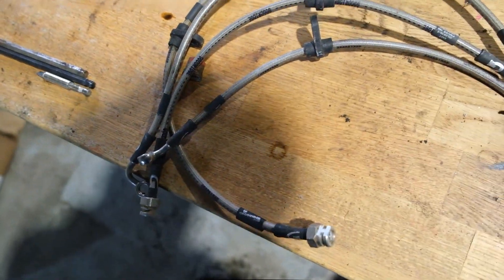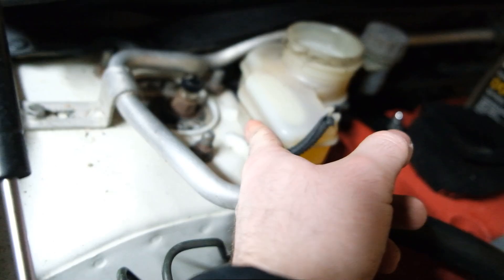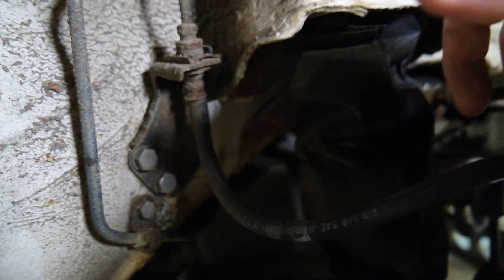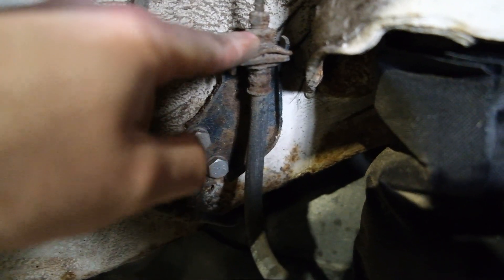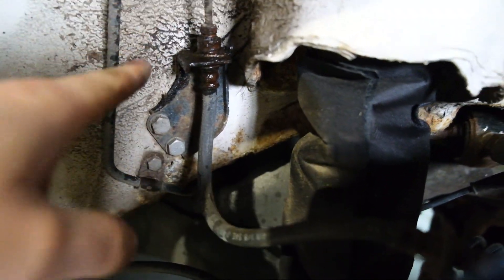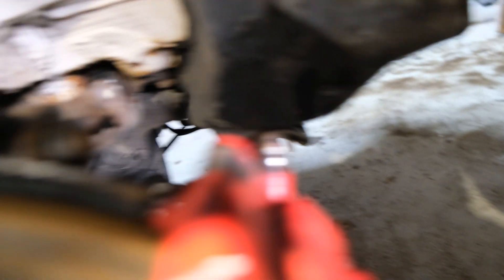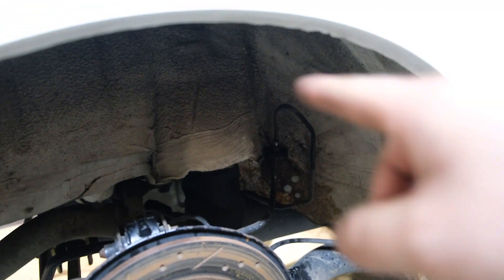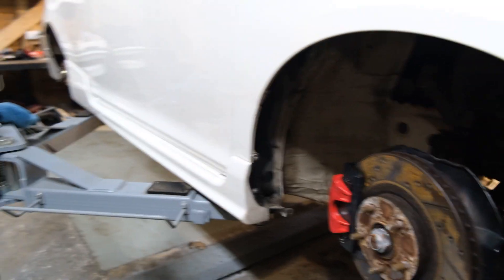Honda Civic EP3/2 How To Fit Braided Brake Lines!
In today's video, I will be showing you how to fit braided brake lines onto your Honda Civic Ep2 Sport or ep3 Type R!